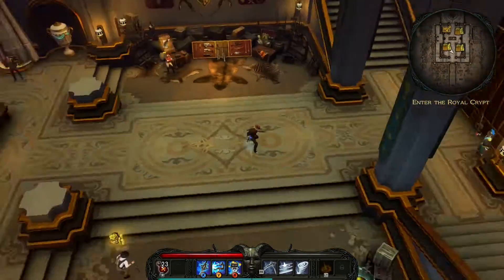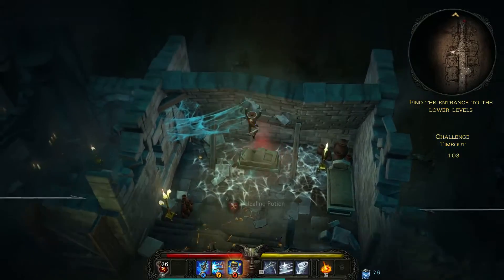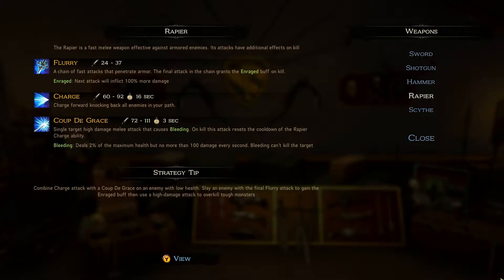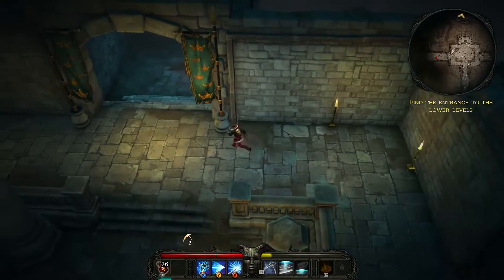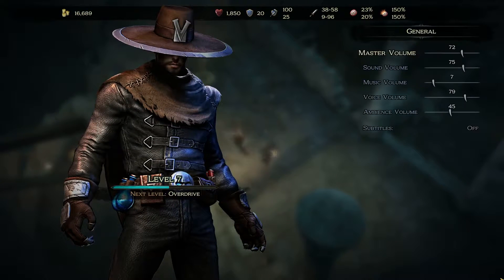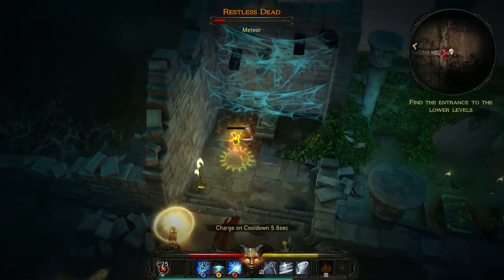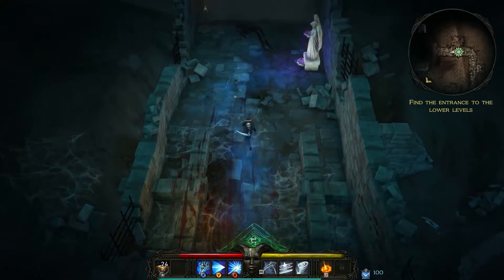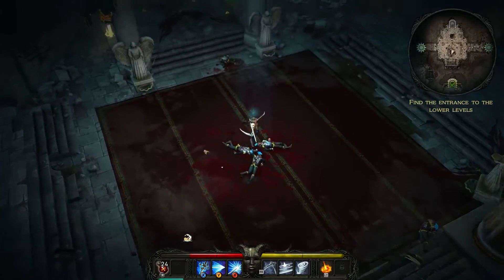Victor Vran | Full Release | Playthrough Gameplay | Part 4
Victor Vran is an isometric Action-RPG with a massive selection of weapons, items, outfits, demon powers and destiny cards. Experience intense combat action with dozens of enemies attacking you from all sides and unleash powerful skills to finish them off!
Victor Vran lets you decide how to play the game. Forge your own personal version of Victor thanks to a vast array of powerful weapons, game-changing outfits, wicked demon powers and destiny cards. Use special moves, combine skills and weapons to wipe out hordes of hideous beasts and clever boss monsters.

Slaying demons doesn’t have to be a lonely affair – team up with friends online and explore the story of the dark world together in a full co-op experience.